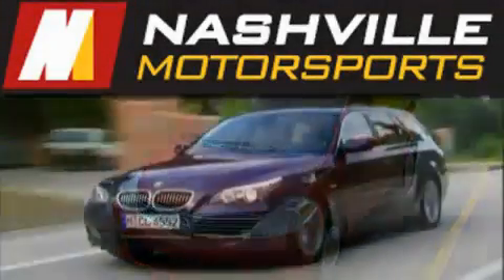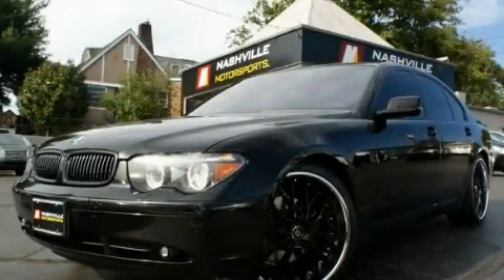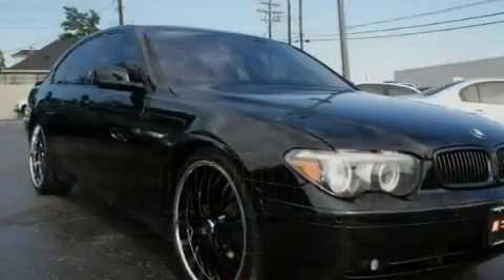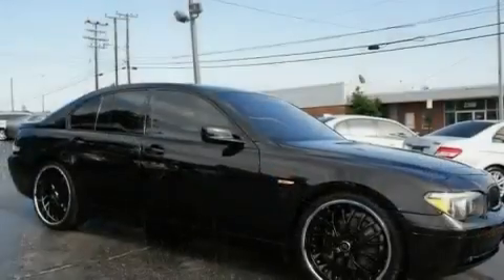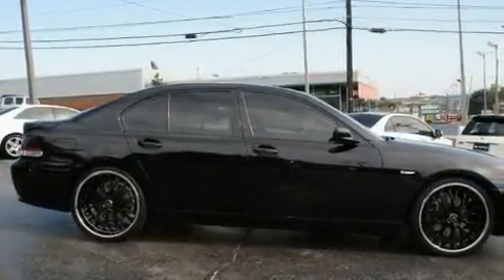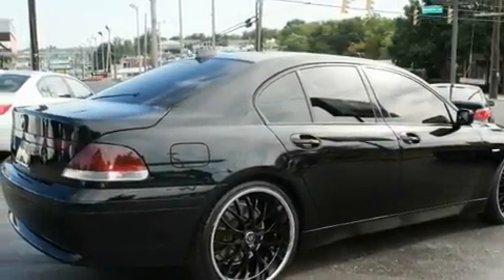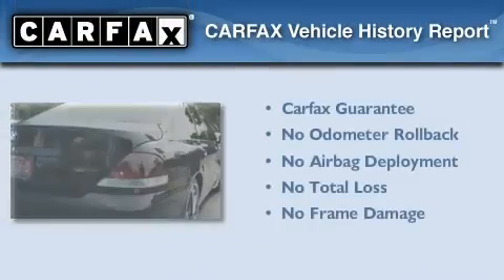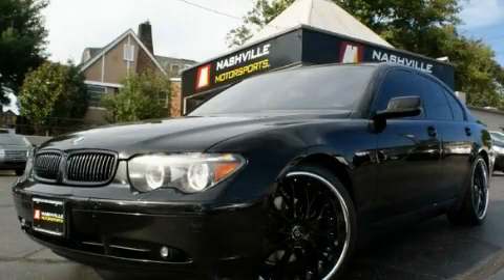2004 BMW 745i Sport Nashville TN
Year: 2004
 Make: BMW
 Model: 745i
 Engine: 4.4L (268) DOHC EFI 32-valve aluminum V8 engine
 Trans.: Automatic
 Exterior: Black
 Miles: 69,750
 Interior: Black

 2222 8th Ave. South

 Used 2004 BMW 745i Sport Nashville TN